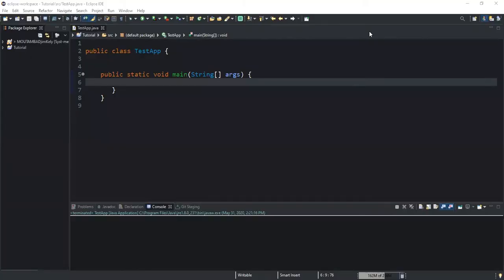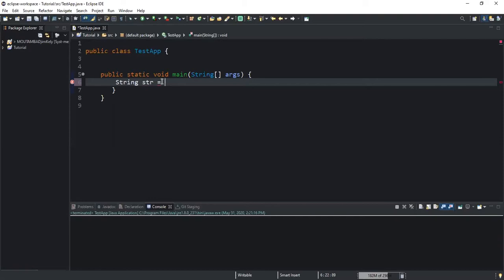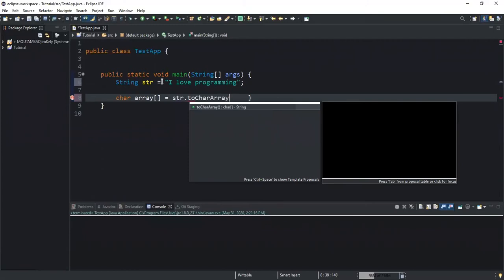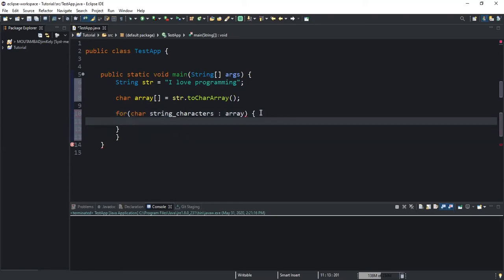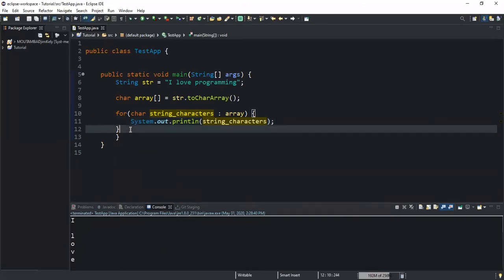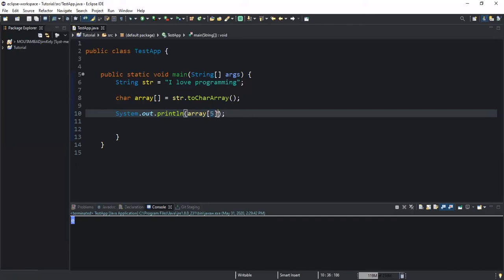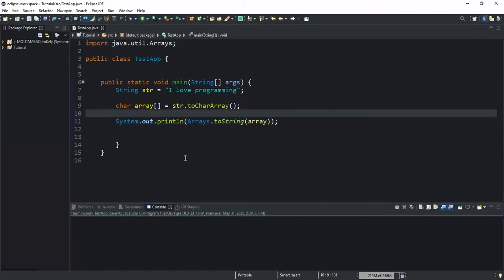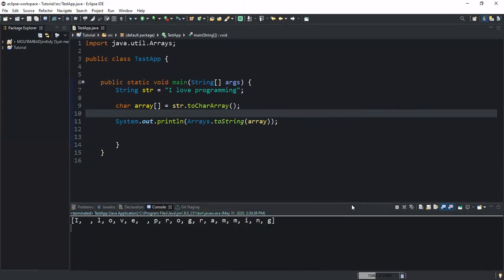How to convert a String into an Array of characters using the toCharArray() method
In this video, we will talk discuss on the Java toCharArray() method, which is used to convert a String into a sequence of characters and it returns an array of characters.
We can also note that the length of the array of characters returned is equal to the length of the given String and the sequence of characters in the Array matches the sequence of characters in the String.
Let’s take an example to see how this method works

String str = “I love programming”;
Since we know that the method will return an array of characters then we have to declare an array that will store the value returned by the method

char[] array = str.toCharAray();
Now, in order to print the content of our array, we will write this

for(char string_characters : array) {

System.out.println(“Here are the characters”);
System.out.println(string_characters);

We could even choose to print each character in the array based on their index position, by writing this
System.out.println(array[5]);

Or do a Arrays.toString() method, like this
System.out.println(Arrays.toString(array));